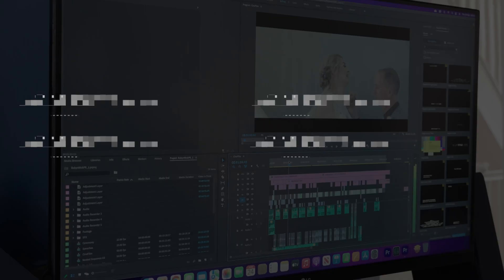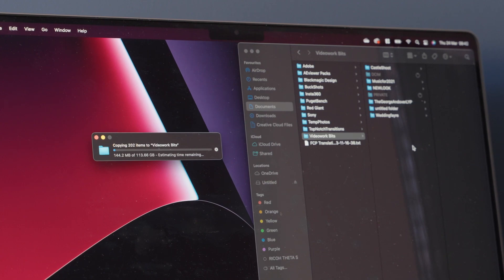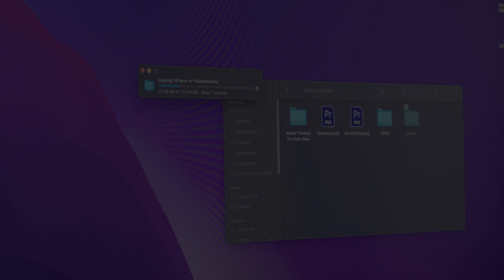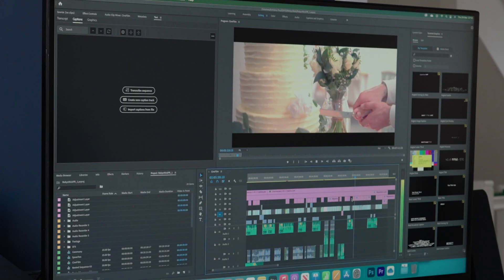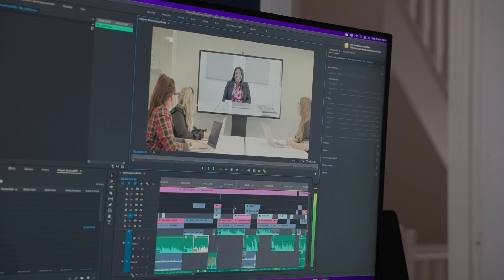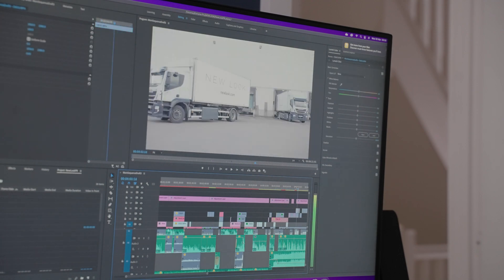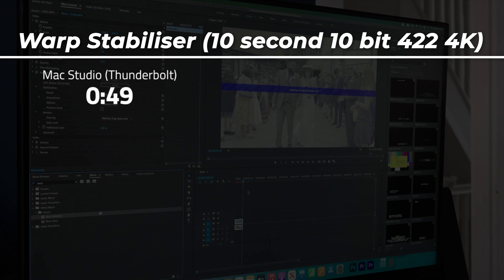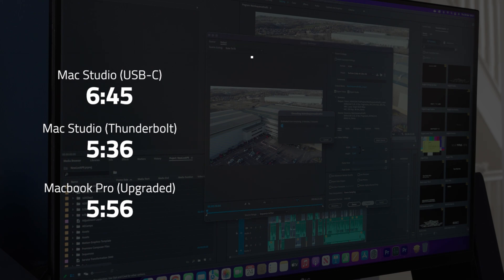Mac Studio BASE MODEL - Video Editing Tests (Premiere Pro) - Why Pay More!?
I've had the Mac Studio Base Model for a couple of weeks now so I wanted to go through the whole workflow and test everything you need to know about using this machine for video editing in Adobe Premiere Pro.

Timecodes:
0:00 - Intro
0:44 - Issues/Problems
2:21 - Transferring from an SD Card
2:53 - Port Speed
4:09 - Playback and Scrubbing
7:05 - Exporting
8:10 - Conclusion

Cameras:
Sony a7iii (Perfect all round camera - I have 2!)
DJI Pocket 2 (Mini but Powerful camera)

Sound:
Rode Wireless Go (the best wireless audio for most people)